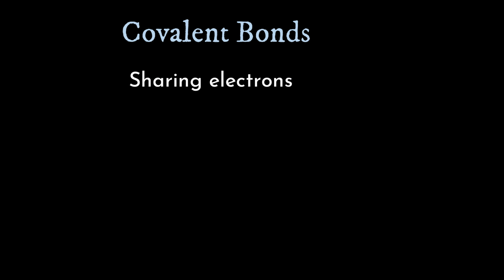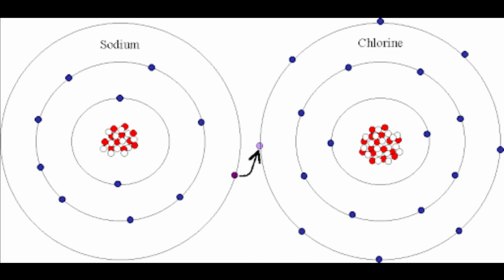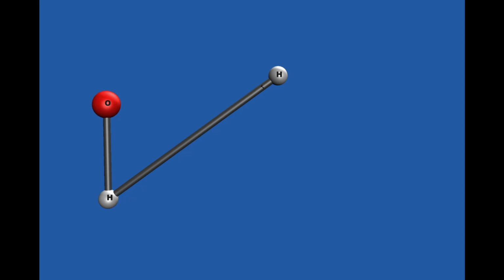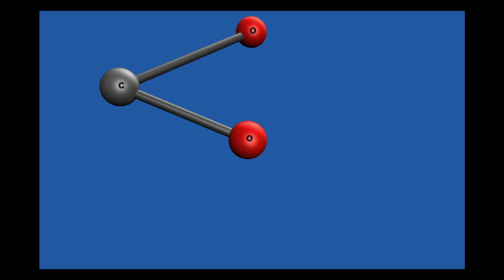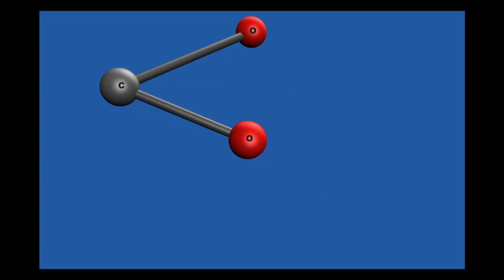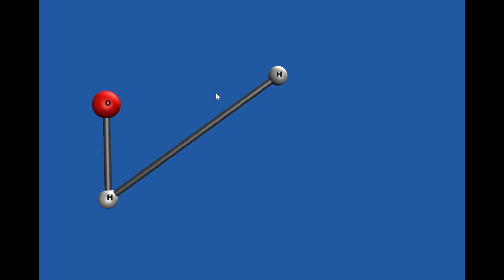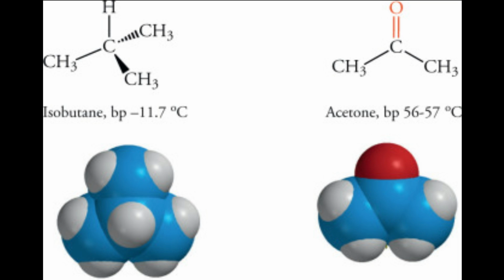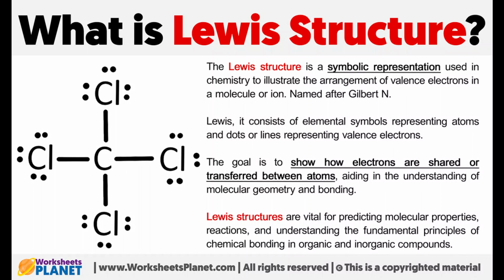What are covalent bonds (Chemistry)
Chemistry Honors grade 11 covalent bonds Simplified!  chem
Welcome to Chemistry Honors for Grade 11! In this video, we're simplifying the concept of covalent bonds, one of the most important topics in chemistry. Covalent bonds occur when atoms share electrons to form molecules, and understanding this is key to mastering chemical bonding. We’ll cover everything you need to know, from the basics of electron sharing to the differences between single, double, and triple bonds. Plus, we’ll dive into the difference between polar and non-polar covalent bonds and why that matters in real-life chemistry.

Whether you’re preparing for a test, struggling with homework, or just need a quick review, this video will break down these tricky concepts in an easy-to-understand way. You’ll walk away with a clear understanding of how covalent bonds work, their role in molecular structures, and how to identify them. We use simple explanations and helpful visuals to make learning chemistry enjoyable and stress-free.

This version offers a detailed yet engaging explanation of what the video covers while encouraging interaction with your audience.